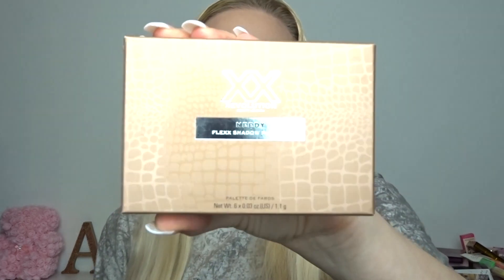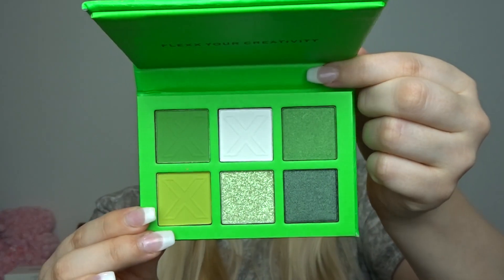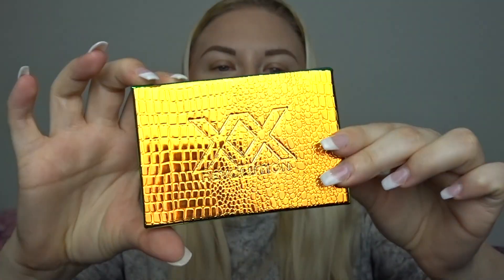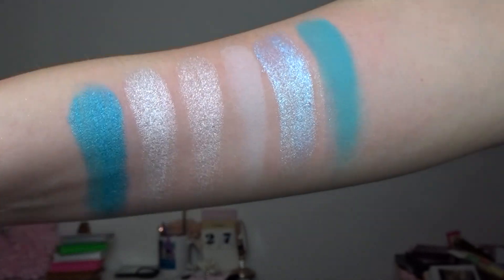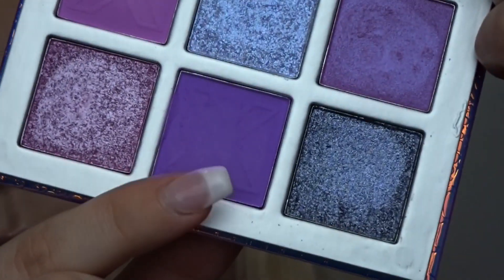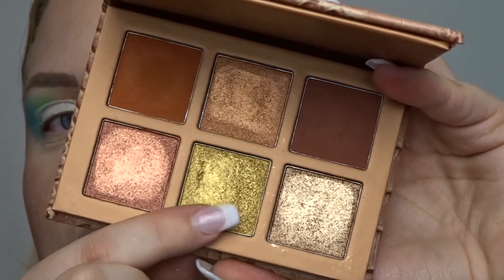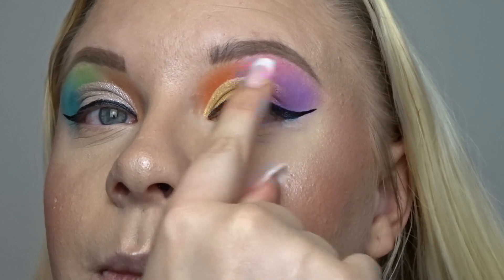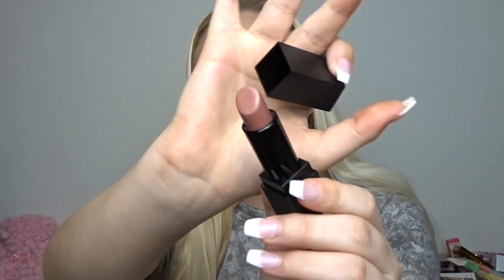XXREVOLUTION FLEXX EYESHADOW PALETTES REVIEW | makeupwithalixkate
Welcome to todays exciting video where I am testing out the 8 brand new xxRevolution Flexx palettes, I hope you enjoy!xo

CODES: TRENDMOOD, BETH20 or TR567NKGID